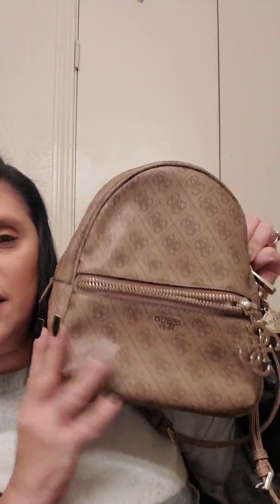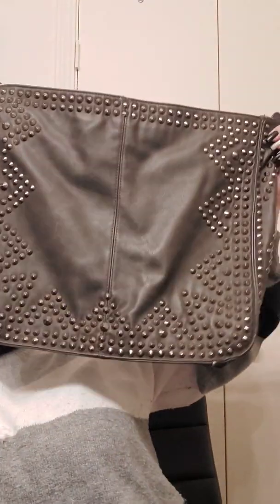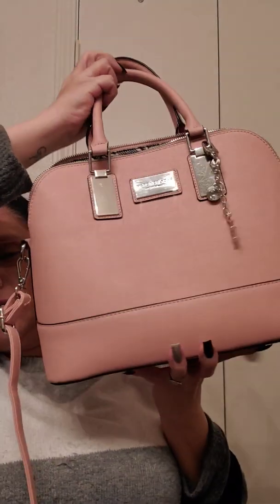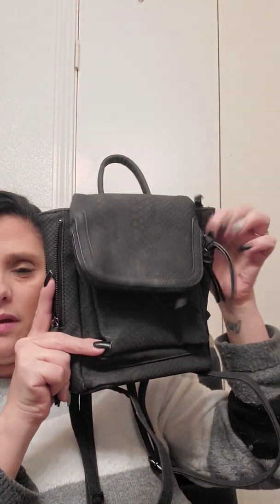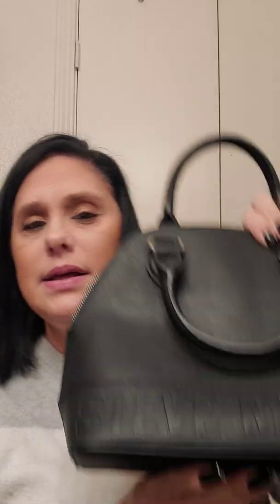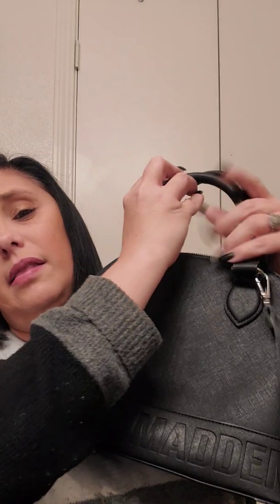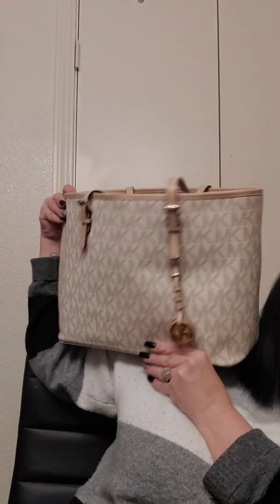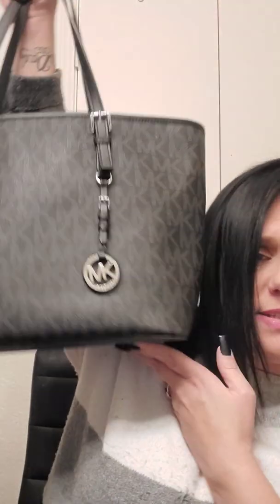January 10, 2020 Louis, Gucci and Prada, NOT HERE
Louis Gucci and Prada NOT HERE, so my friends arent playing in this round of purses !! my purse collection is pretty nice I own budget purses from target and walmart, I also own a few high end purses such as Coach, Michael Kors and Guess! I am sharing my handbag collection and a style that is all mine! wswo if your on a budget or have money to go out and buy the hand bag of choice keep watching and subscribe to the family so lets hang and talk purses!!